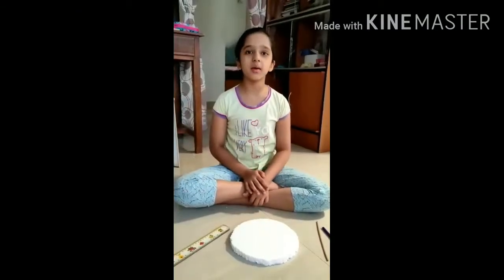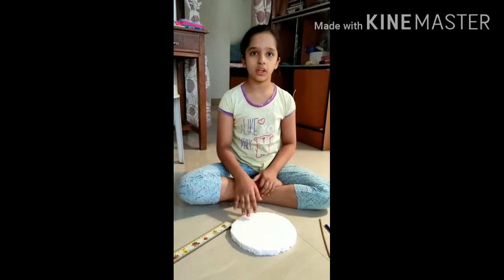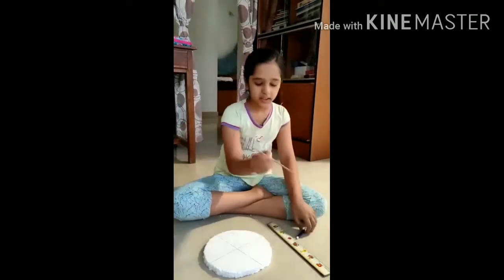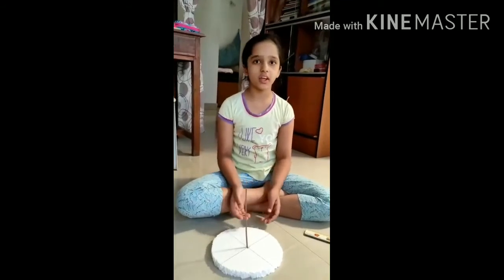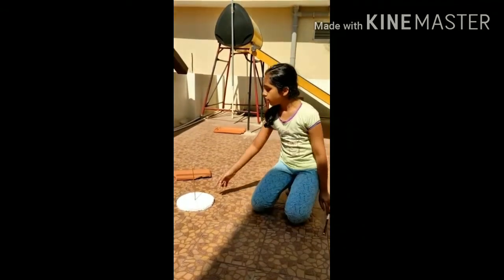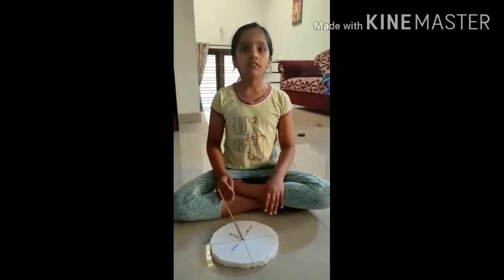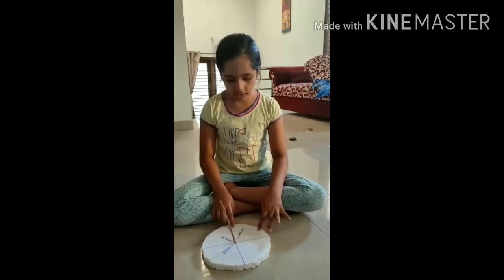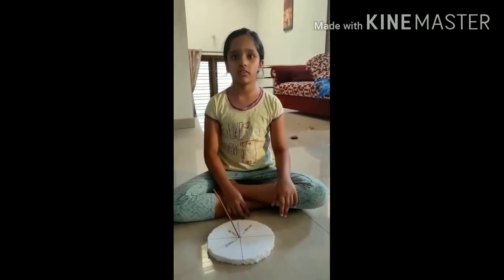Avani completed today online summer camp work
Good work Avani